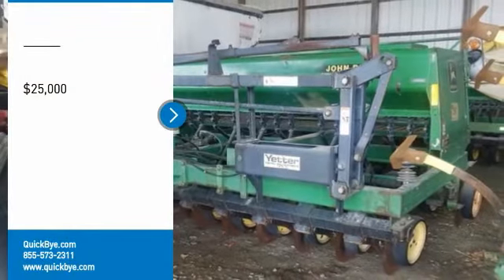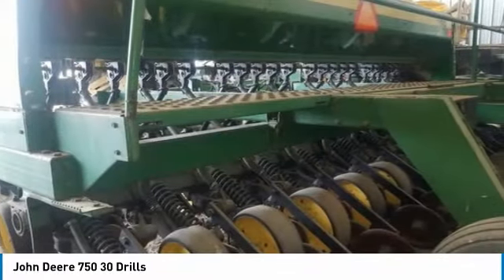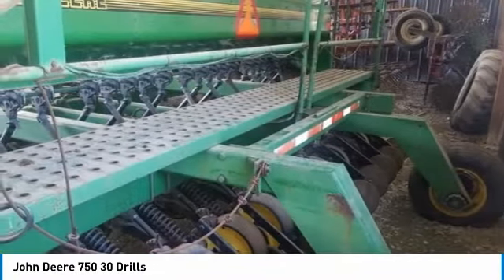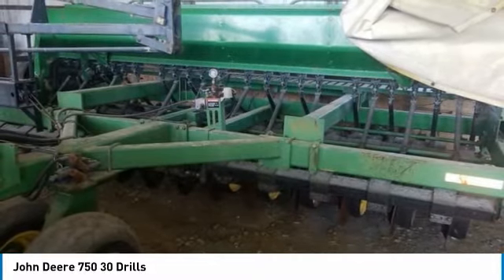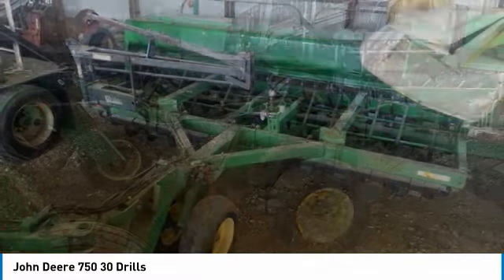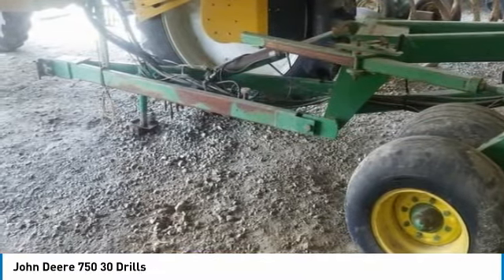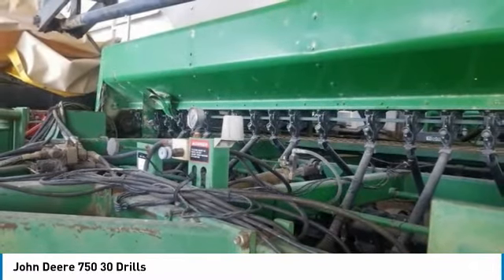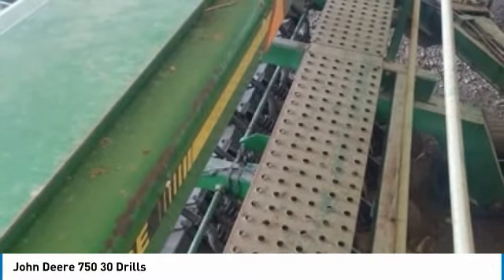John Deere 750 DP2612TMB2548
John Deere 750 30 Drills

QuickBye.com

John Deere 750 30 Drill For Sale inFountaintown, Indiana 46130 Get ready to be impressed with this John Deere 750 30 Drill! This durable drill is ready for any work load you throw it's way. It has been very well maintained and it is perfect for any hard-working individual. You can rest assured that this John Deere 750 will be hard at work, meeting the demands of any rigorous work load, for many years to come. Nothing runs like this Deere and this 750 is no exception. It comes with great options and features that are perfect for any hard working individual. Highlights of These features Include: SI Meters Great Condition Markers Individual Drills And So Much More! This John Deere 750 Drill has always been well kept and it is field ready and eager to help you start generating revenue right away. Don't miss out on this amazing opportunity to gain industry success. Call today for more information on how you can put this industrious John Deere 750 Drill to work for you!